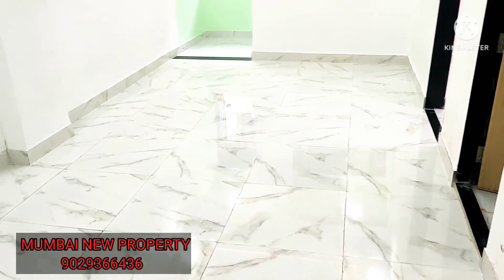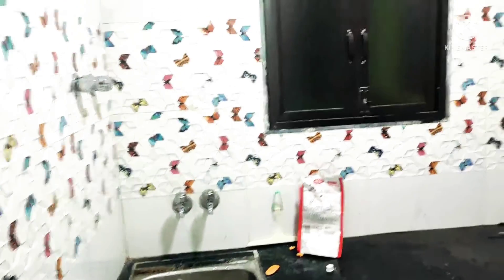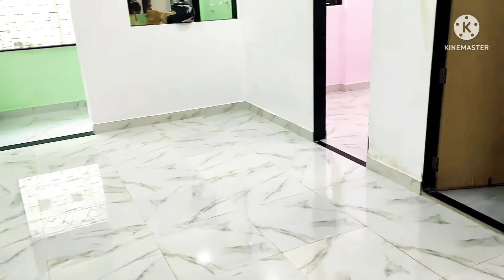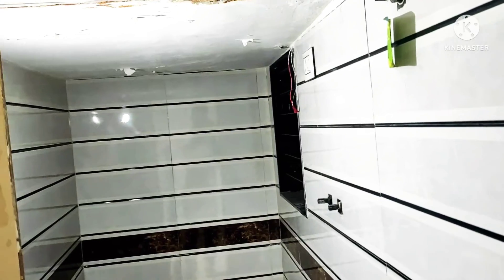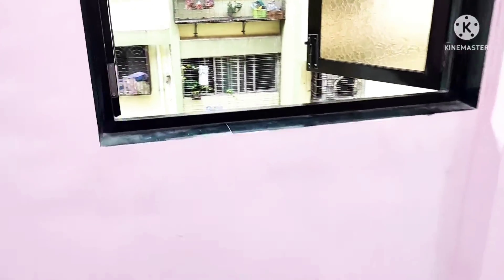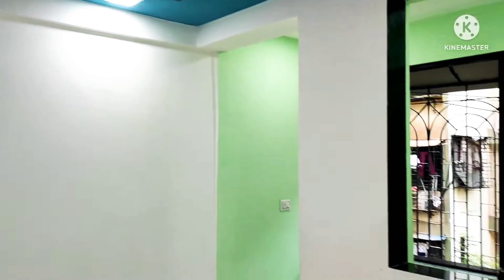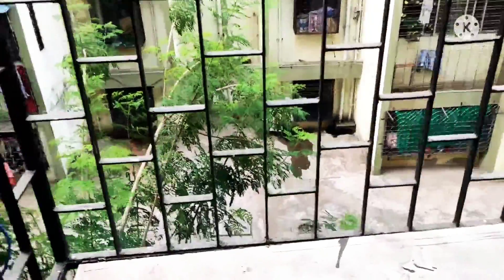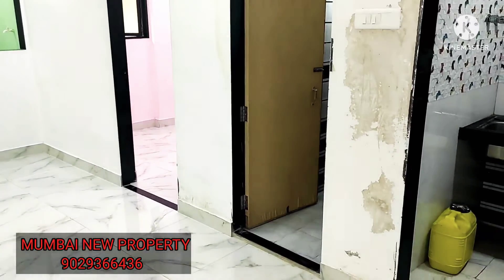1BHK 385SQFT @ 35LACS,AFFORDABLE PRICE | FULL RENOVATED FOR SALE IN NAYA NAGAR MIRA ROAD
1BHK FOR SALE AT VERY AFFORDABLE PRICE
IN NAYA NAGAR MIRA ROAD
385SQFT CARPET

NEWLY RENOVATED FULL INTERNAL WORK APPROX 2.5LACS

GOOD OPTION AT LOWEST BUDGET

LOC : NEAR ASCON 1 TOWER, MIRA ROAD STATION WALKABLE 2MIN

DM FOR MORE DETAILS
SIDDIK PATANWALA